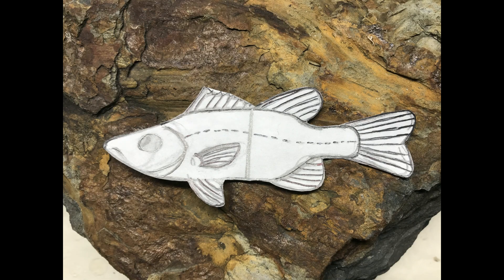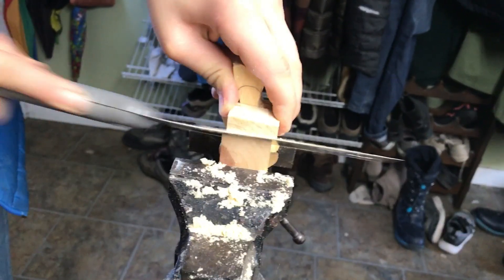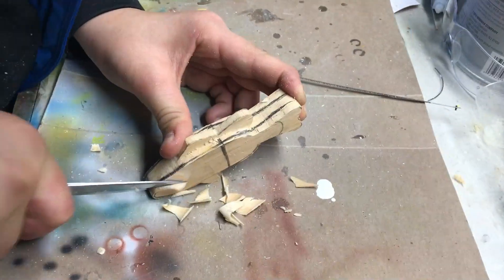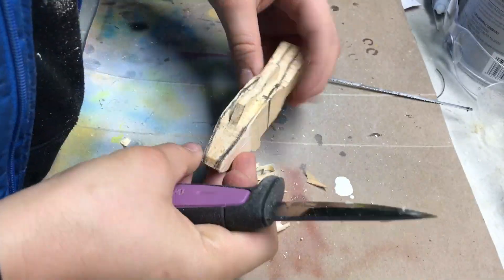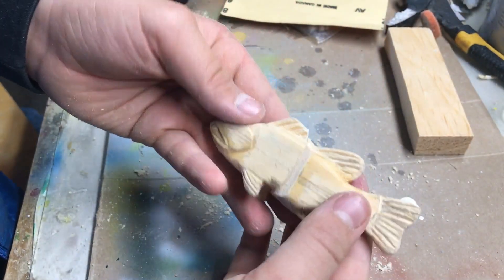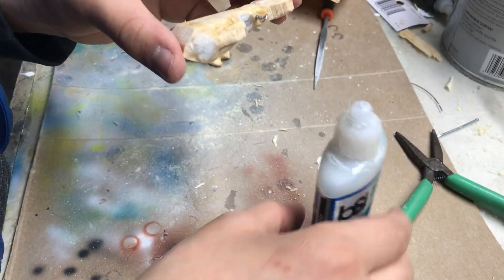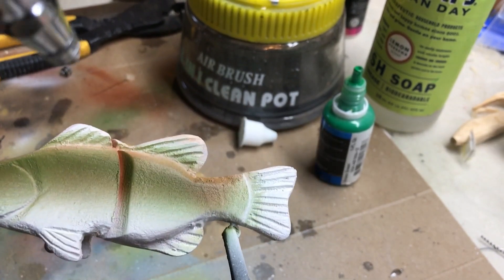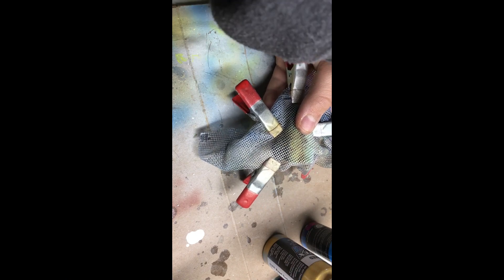Best Bass Bait Yet!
In this video I make an amazing bass swimbait that works. It is made of pine and made with almost no power tools.